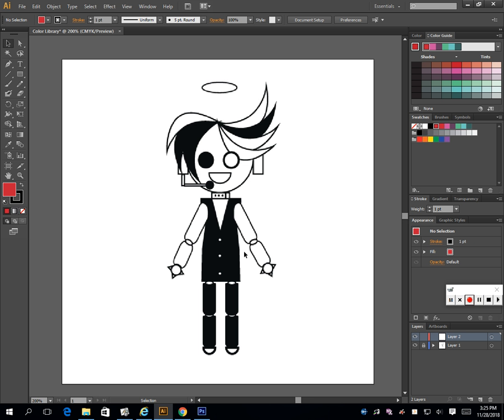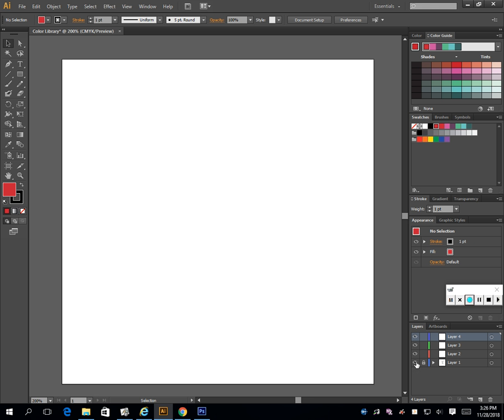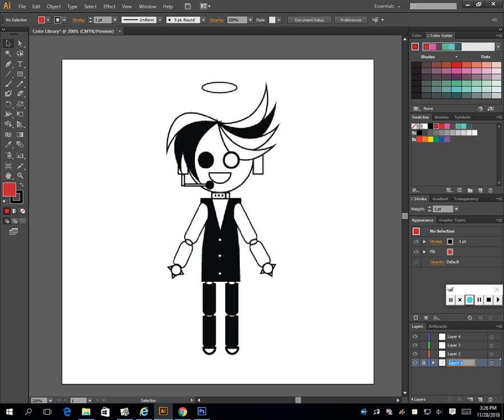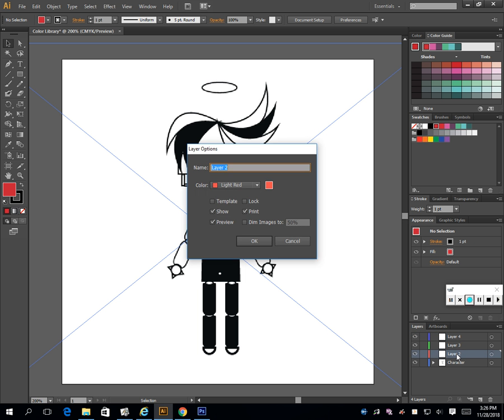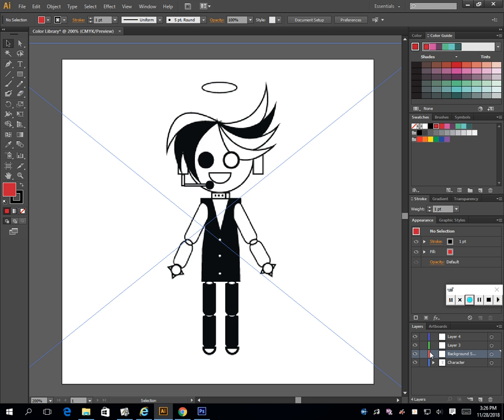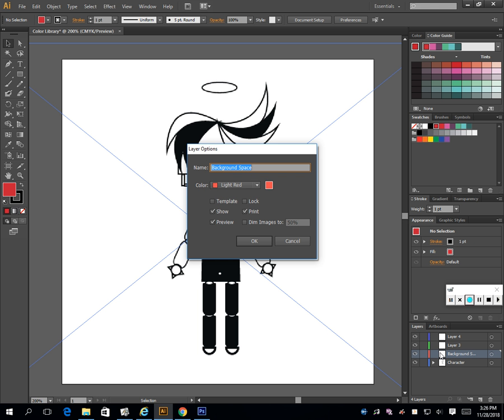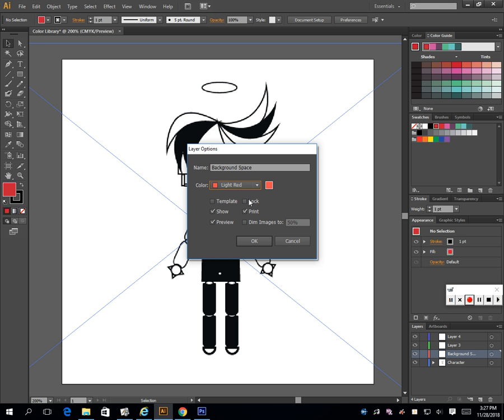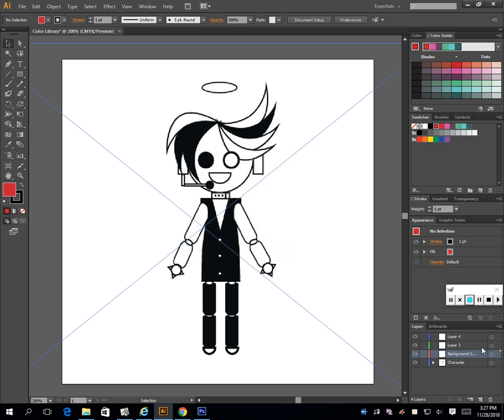Creating new layers in AI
Please see this video to understand how layers work within Illustrator.